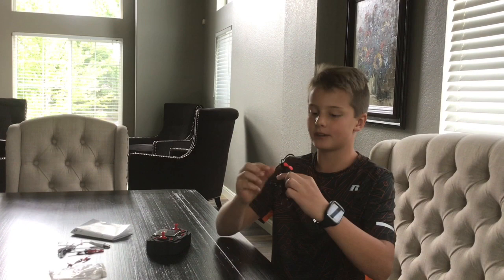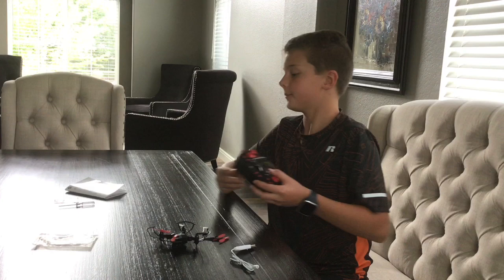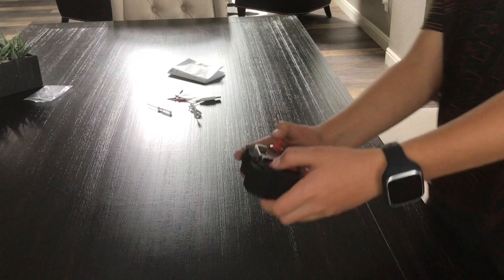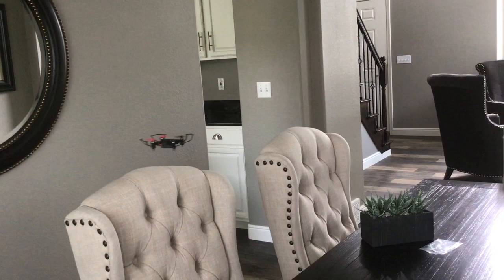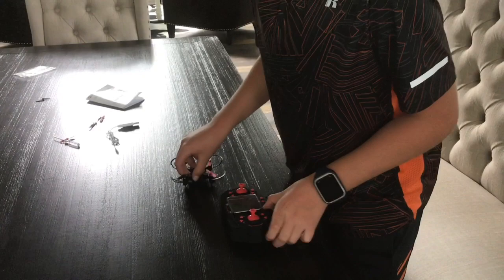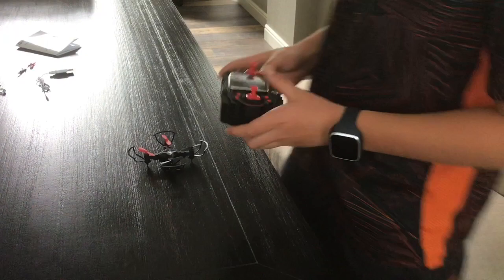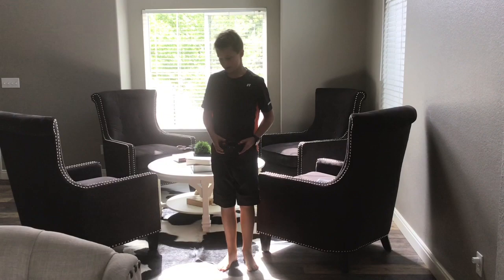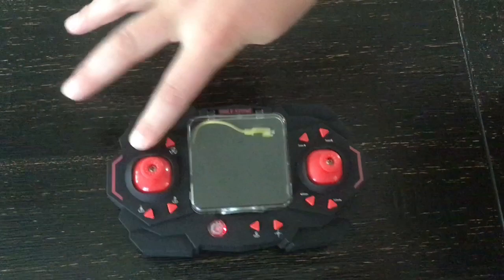How To Operate The Holy Stone “HS190” Drone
This video is about how to fly and set up your own Holy Stone "HS190" drone. Hope that you enjoy this video.
Filming Equipment:
iPad
Editing Software:
iMovie